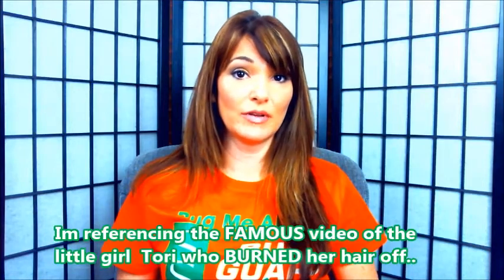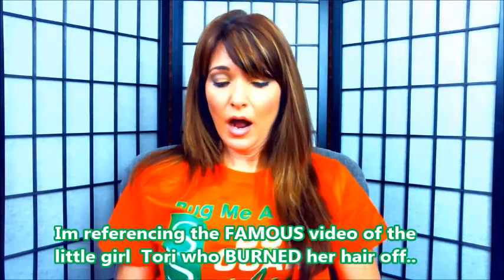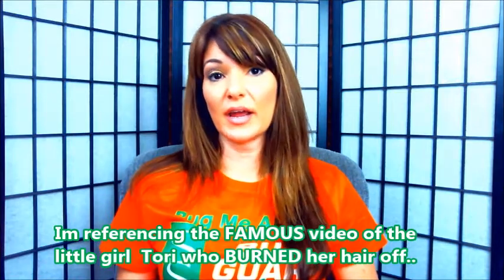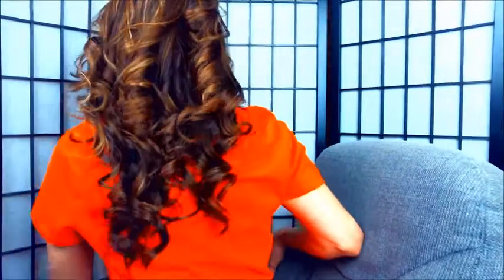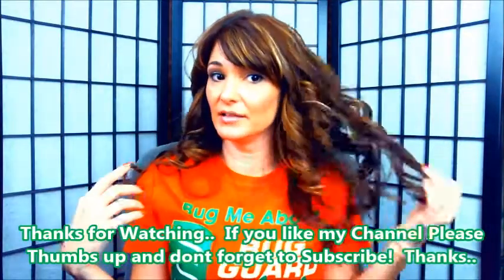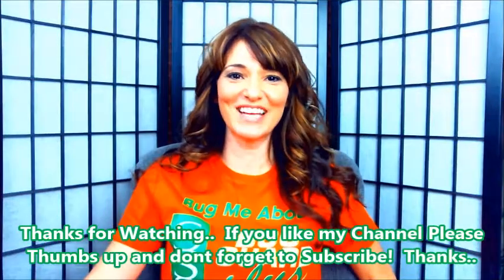Easy CURLS For Us Girls - Tutorial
Ind. Avon Sales Rep. & Executive Unit Leader Lisa Monoson shows you how to get Ez Curls in this tutorial .. Requested video...

Sell: Not a REP YET? Join our team! If your interested in making extra income as a AVON Representative or have questions email me at: or visit me at teammoneymakers.com click on AVON Opportunity or go and start now for only $15 to be on Lisa's team.. 14 years of experienced Leadership & customer service We would love to have you on the team!

YOU CAN Help this channel grow! Buy AVON Online Sell AVON Online